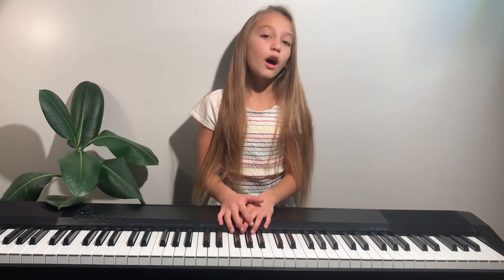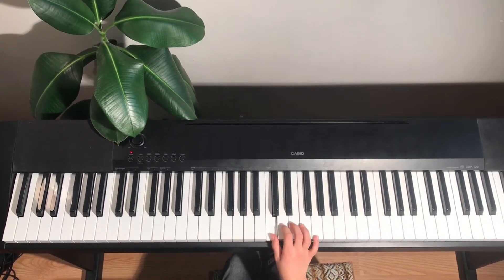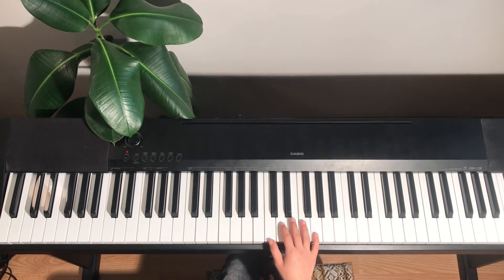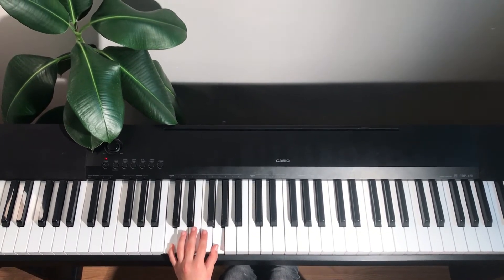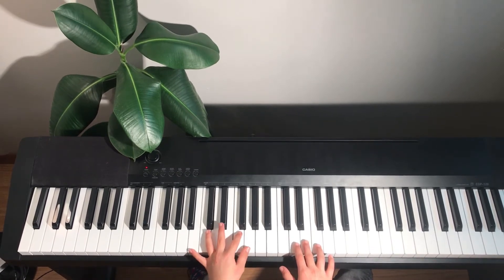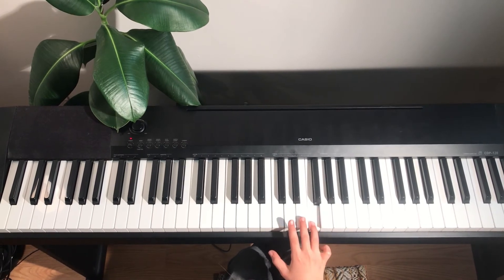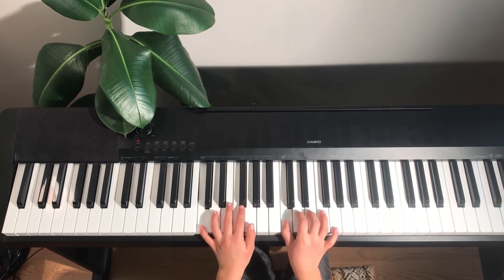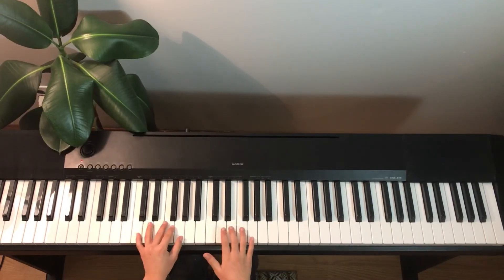ODE TO JOY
MUSIC with EMILIYA :) Emiliya's Mega Toy World offers Easy piano tutorial for beginners and children. Slow and simple tutorial to learn how to play ODE TO JOY. Easy to follow, even for children and beginners. Give it a try.